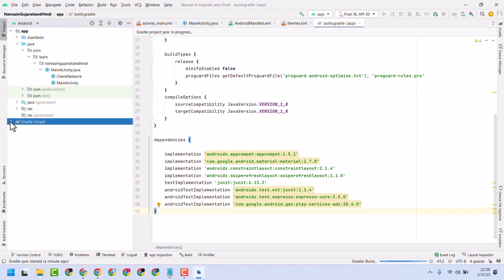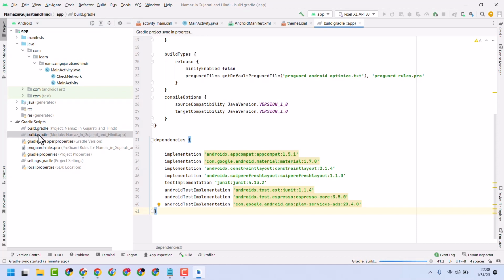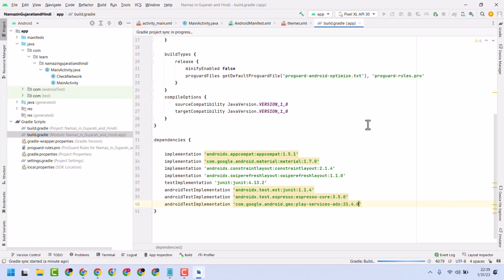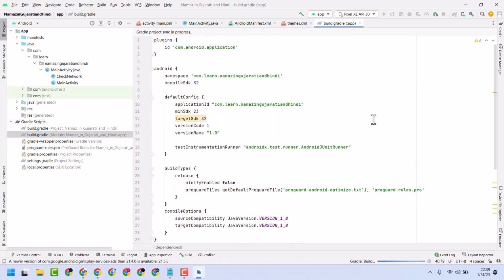how to update admob sdk | admob sdk update policy | admob sdk kasy update kary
how to update admob sdk